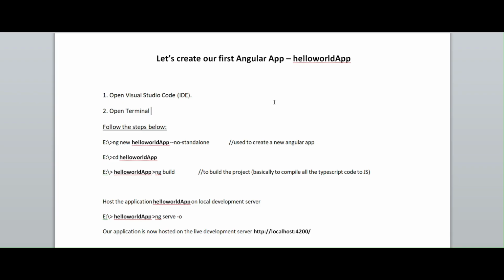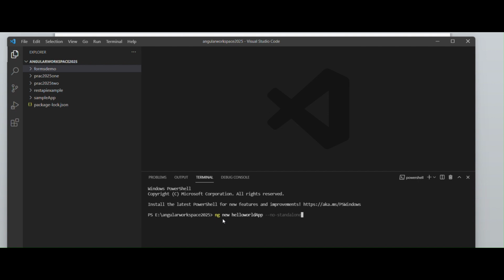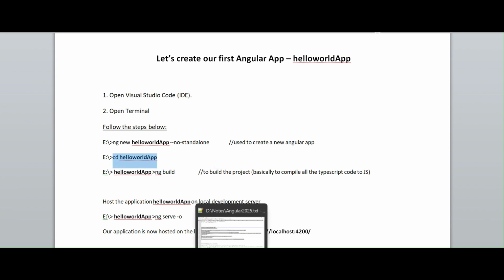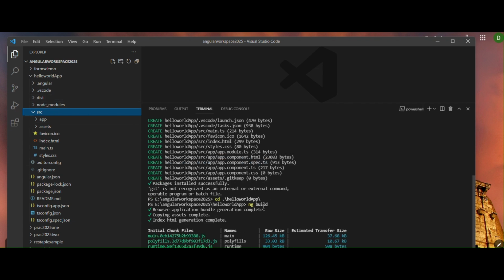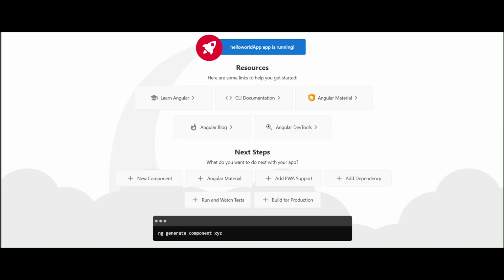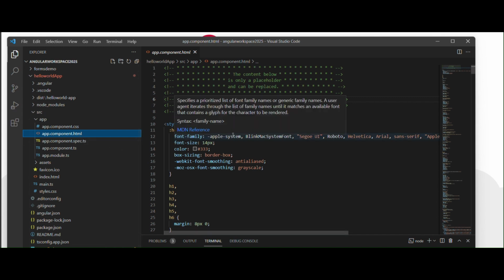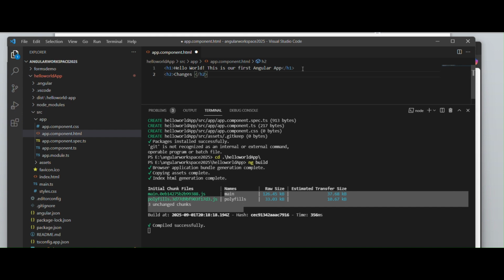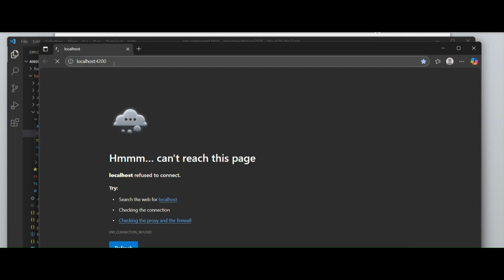5. Angular 16 - Create a simple Angular App